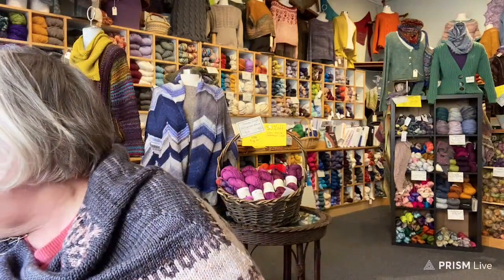January 30,2023 When a tool is more than a tool.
Linda  shares some favorite tools of the trade.